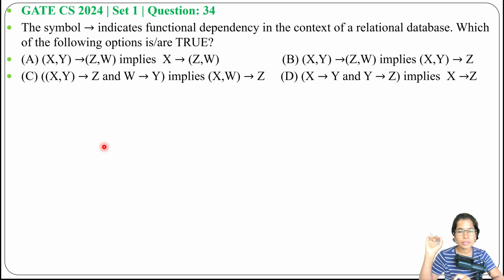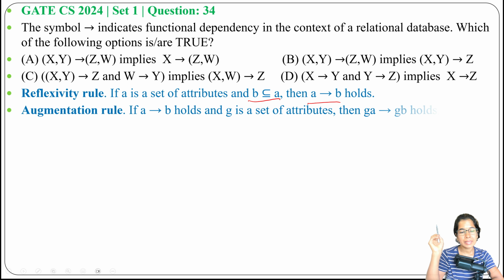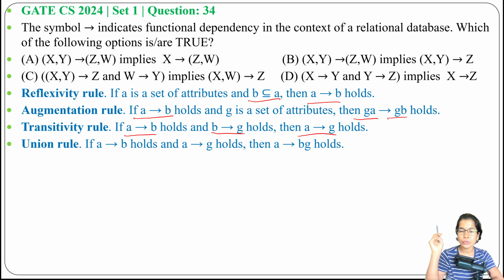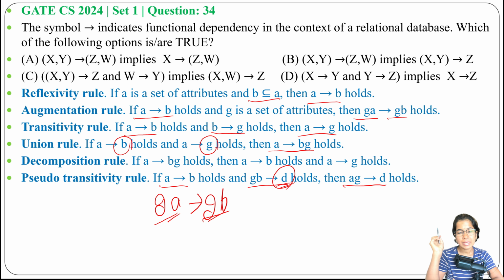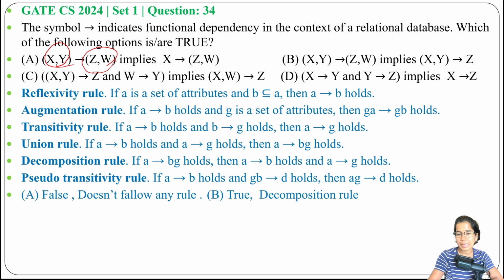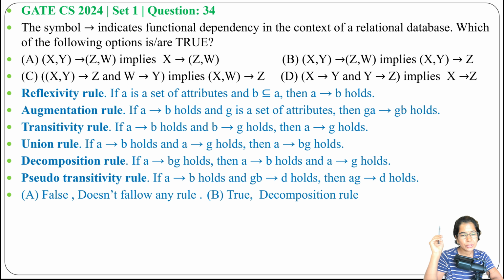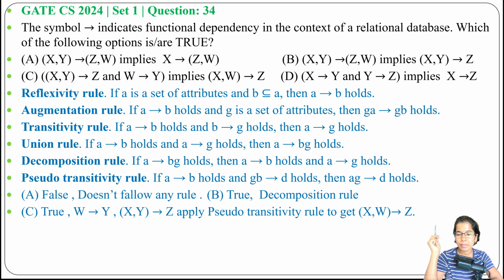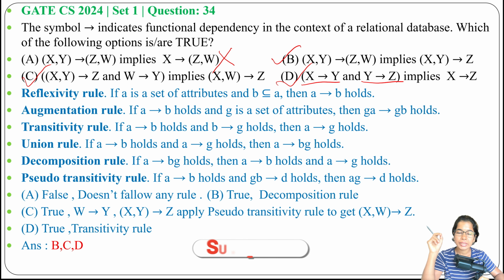GATE CS 2024 | Set 1 | Question: 34​ The symbol → indicates functional dependency in the context of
​The symbol → indicates functional dependency in the context of a relational database. Which of the following options is/are TRUE?
(A) (X,Y) →(Z,W) implies  X → (Z,W)
(B) (X,Y) →(Z,W) implies (X,Y) → Z
(D) (X → Y and Y → Z) implies  X →Z
Ans B,C,D

Time stamp
0:00 Intro & Question
0:23 solution